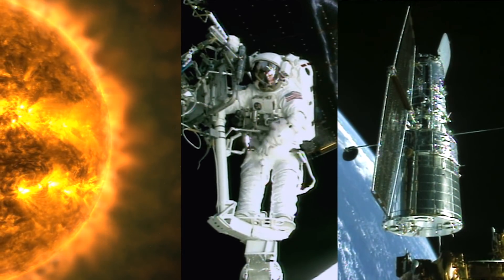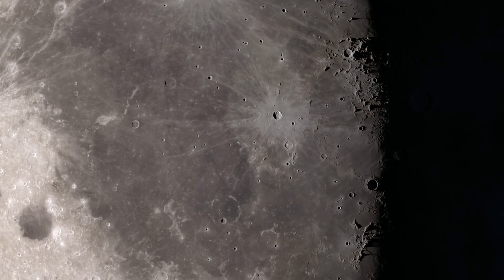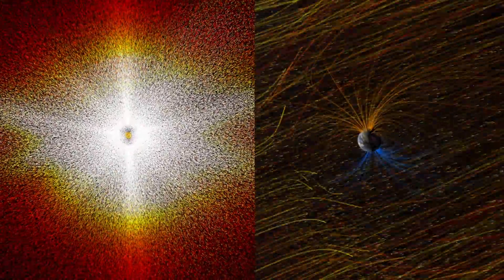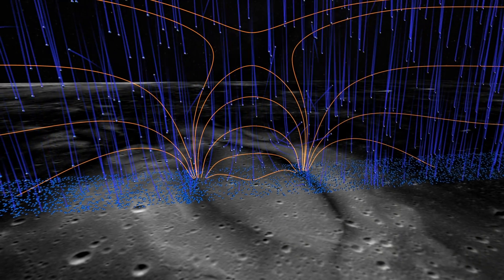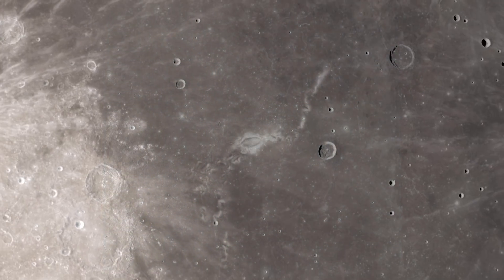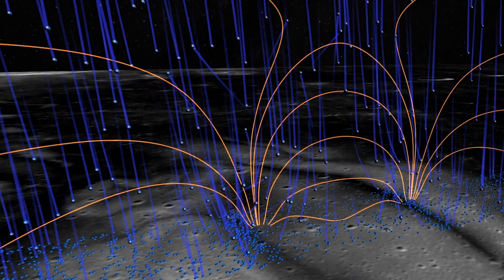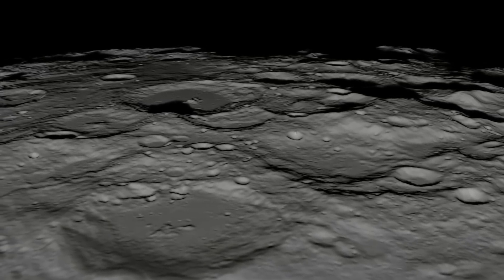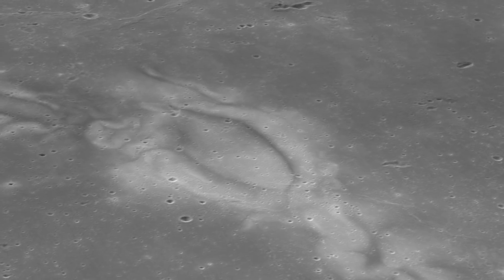Magnetic Bubbles on the Moon Reveal Evidence of "Sunburn"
Every object, planet or person traveling through space has to contend with the Sun's damaging radiation -- and the Moon has the scars to prove it.

Research using data from NASA's ARTEMIS mission — short for Acceleration, Reconnection, Turbulence and Electrodynamics of the Moon's Interaction with the Sun — suggests how the solar wind and the Moon's crustal magnetic fields work together to give the Moon a distinctive pattern of darker and lighter swirls. Lunar swirls, like the Reiner Gamma lunar swirl imaged here by NASA's Lunar Reconnaissance Orbiter, could be the result of solar wind interactions with the Moon's isolated pockets of magnetic field.